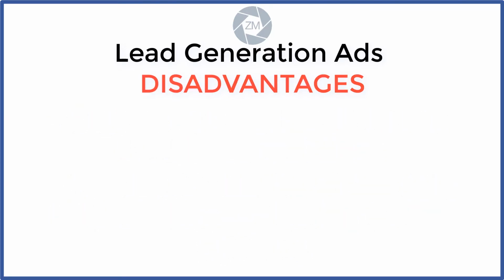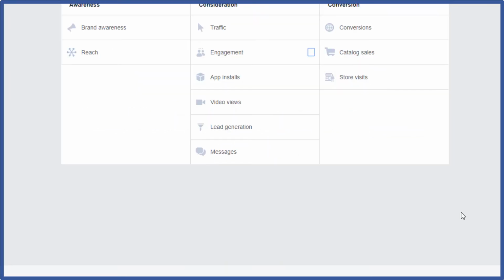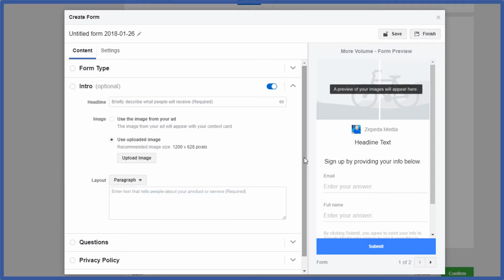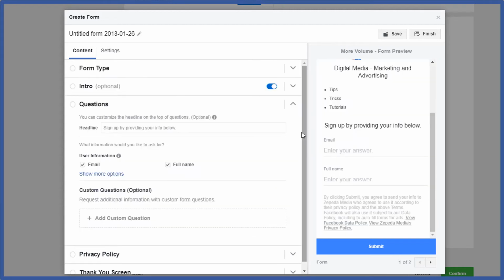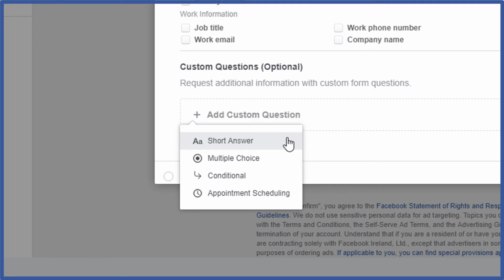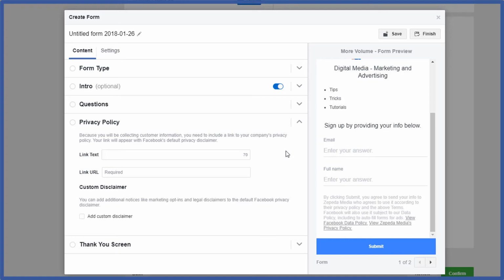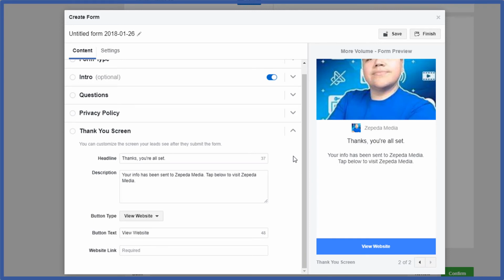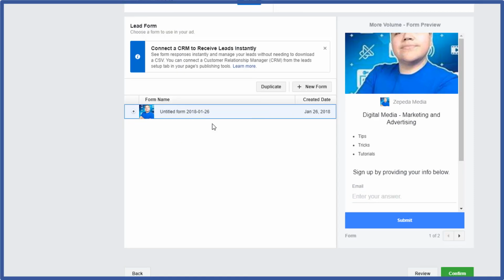Facebook Lead Generation Ads 2018 | Facebook Ads Tutorial | Zepeda Media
Facebook Lead Generation Ads 2018:  Lead ads are a type of ad that allows you to run lead generation campaigns on Facebook and Instagram. Unlike other ad types, lead ads include a contact form that lets people show their interest in a product or service by filling out the form with their details and allowing a business to follow up with them.
You can even ask people custom questions. Lead ads can be used to collect sign-ups for newsletters, price estimates, follow-up calls and business information.
Benefits
Choose which questions to ask in your form: You can customize the questions in your lead ad form so that it's tailored to your business.
Easily download your leads: You can download your leads directly from Facebook, or you can connect your leads to a CRM such as MailChimp or Salesforce.
Many CRM integrations: Connecting to a CRM can help you download your leads faster and take real-time action on new leads. Learn more about the benefits of using a CRM.
When a person clicks on your lead ad from Facebook, they are taken to an on-Facebook form. Likewise, when they click on your lead ad from Instagram, they are taken to an on-Instagram form. On this form, they can edit and confirm their pre-populated information before clicking the “submit” button

Learn more about how businesses are using lead ads, or get more help with your Facebook lead ads.
You're asked to review and accept the lead ads policy when you create a lead ad for the first time. Learn more about the lead ads policy. If you choose to use custom questions in your lead ads forms, you'll also have to follow these guidelines.
Lead ads are a type of ad that allows you to run lead generation campaigns on Facebook and Instagram. Lead ads have certain requirements and recommendations that are often different from other ad types on Facebook. Here's what you'll need:

A link to the privacy policy for your business. We require all advertisers who create lead ads to have a privacy policy on their business website. We'll ask you to include a link to this privacy policy when you create your lead ad. You can also choose to include any legal disclaimers you might use.
A list of the info you need to collect in your form. There are a number of default fields you can select, but you can also create custom questions to collect any other info you need. If you want someone to choose from a set of specific responses (such as choosing a specific model someone is interested in), you'll need to enter each possible response for your questions.
Info you want to include on a welcome screen. A welcome screen lets you give more info about your business within the ad.
The text and video or images for your ad. Lead ads have the same ad requirements for text and images as link ads on Facebook.

 If you're new to lead ads or haven't created lead ads on Facebook, here's some information that should help you decide if lead ads are a good option for your business:
Like other ads on Facebook and Instagram, you can create lead ads using ad creation. In addition, lead ads allow you to collect information from potential customers. The information you can collect includes, but isn't limited to, names, email addresses, phone numbers and much more. You can even ask people custom questions that you care about (ex, What products are you interested in?). Lead ads can be used to collect sign-ups for newsletters, price estimates, follow-up calls and business information, making them a great way to identify potential customers and share relevant information with them in the future.

Even better, with lead ads, the contact form you ask people to fill out will appear natively on Facebook and Instagram. This means you don't need to worry about creating a form on your website.

Is my business a good candidate for lead ads?
It's likely your business could benefit from lead ads, but you should make sure lead ads will help you meet your business goals. If you answer yes to any of the following questions, then Facebook's lead ads are likely a great option for your business.

Hey, It’s Carlos with Zepeda Media, bringing you the best digital media tips, tricks, and walkthroughs. On this channel, we do a lot of videos on digital media marketing and advertising, as well as the latest updates on the social media platforms and walking you through how to use them.